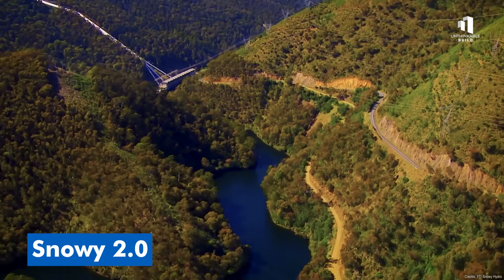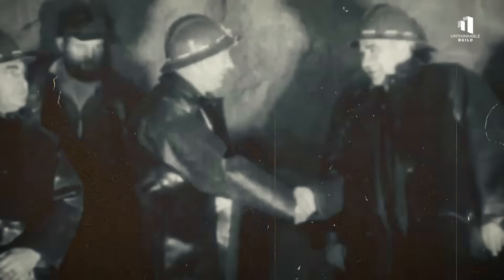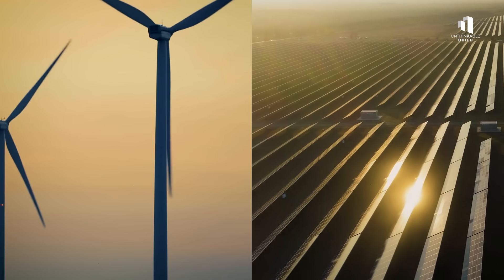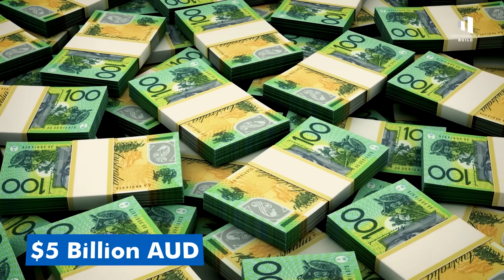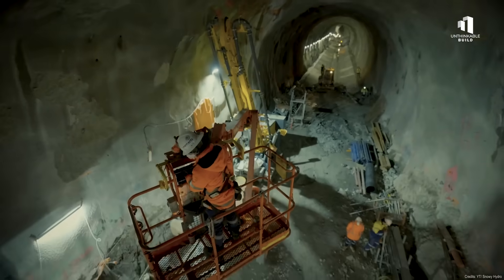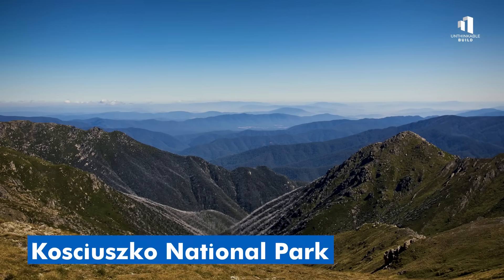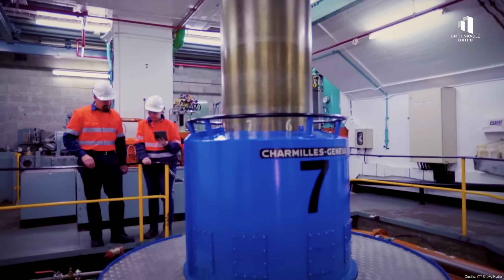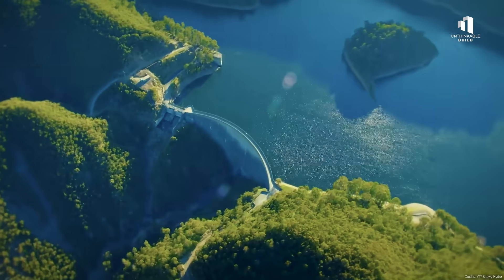The $12 Billion Project That Could Change Australia Forever… or Fail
Snowy 2.0 was announced as Australia’s boldest renewable energy project a $2 billion mega battery designed to power millions of homes and secure the nation’s clean energy future. But nearly a decade later, the project has spiraled into a $12 billion controversy marked by massive delays, tunneling disasters, environmental risks, and growing public skepticism.

This documentary takes you deep inside the rise and struggles of Snowy 2.0, exploring its ambitious vision, engineering challenges beneath the Snowy Mountains, and the critical question: can this project still succeed, or will it go down as one of the most expensive failures in Australia’s history?

00:00 The $12 Billion Snowy 2.0 Gamble Explained
01:04 History of the Original Snowy Mountains Scheme
02:06 How Snowy 2.0 Works: Australia’s Giant Hydro Battery
03:25 From Vision to Cost Blowouts and Delays
04:28 Mega Engineering Challenges Beneath the Snowy Mountains
05:49 Environmental Risks and National Park Concerns
06:52 Worker Safety Issues and Tunneling Hazards
07:43 The Future of Clean Energy in Australia
08:26 Snowy 2.0’s Uncertain Legacy